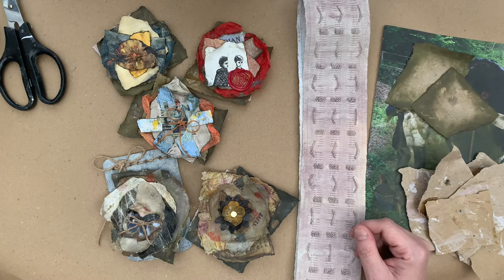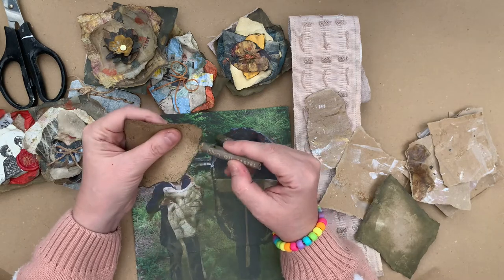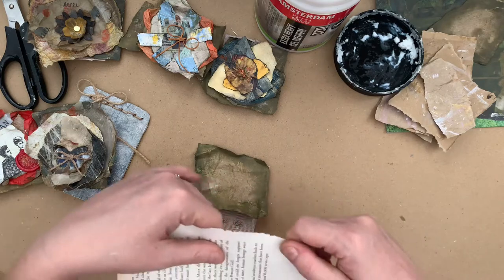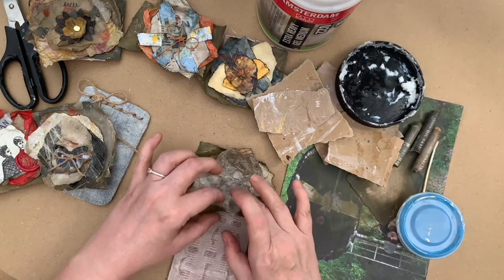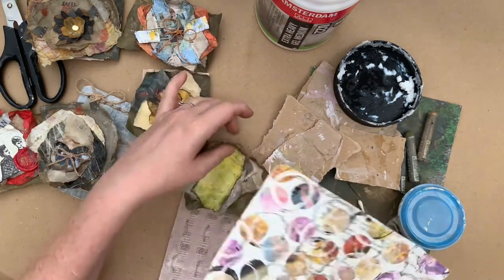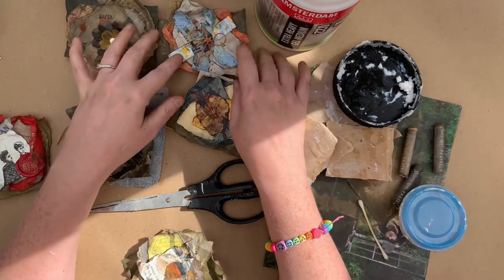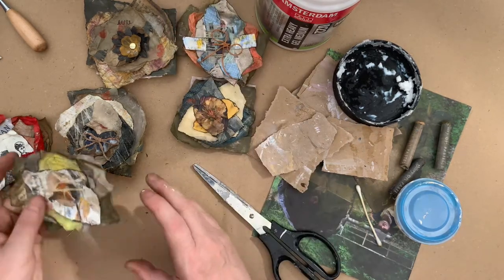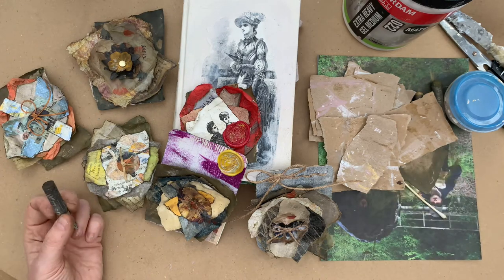Junk Journal Ideas: Clusters and Journal Cover Embellishments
Using up scrap paper to make beautiful embellishments. I also used oil pastel for vintage effects and curtain seam for sturdiness.

Kirsten 😁